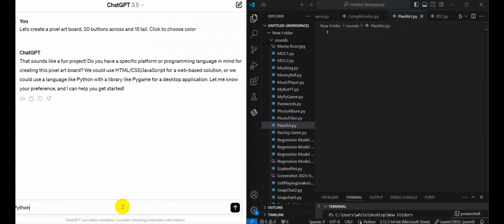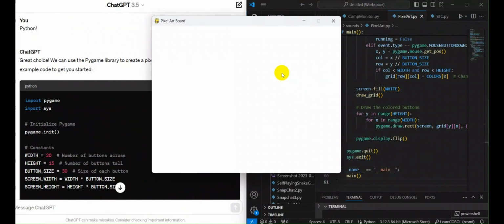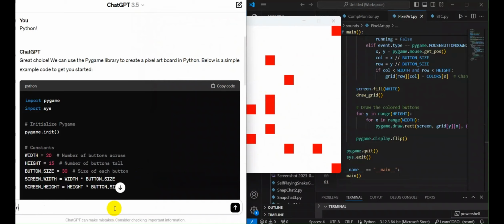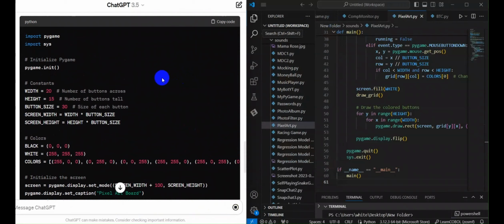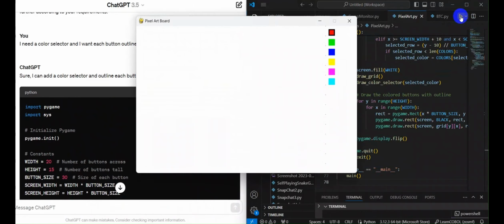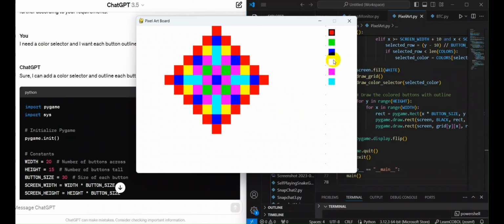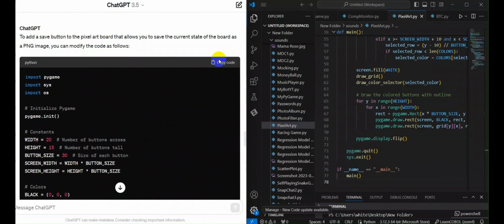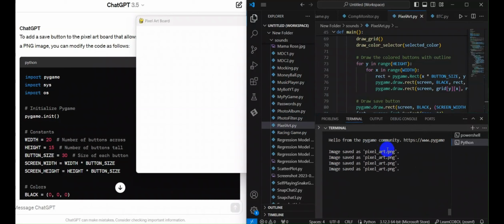Pixel Art in under 3 minutes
Create a virtual Mother's Day card and present in only 10 minutes with the help of ChatGPT

Open Terminal or Command Prompt
if it doesn't show you a version you will need to

Code in the comments